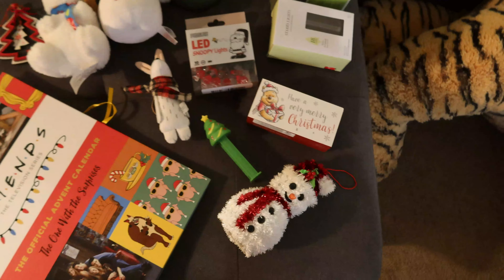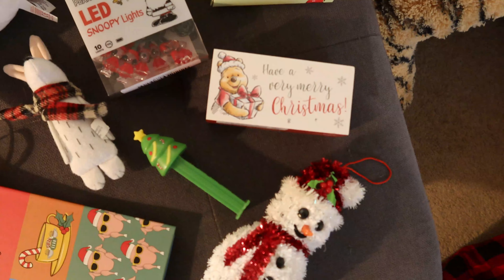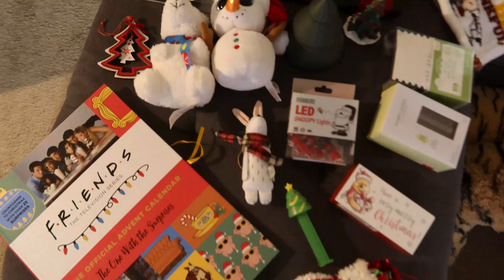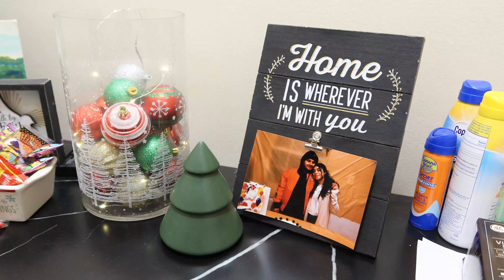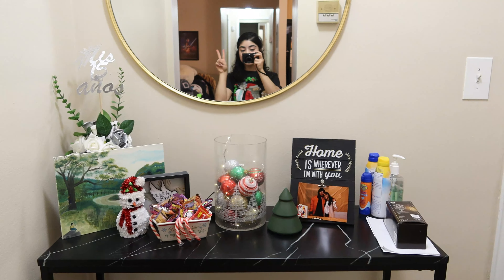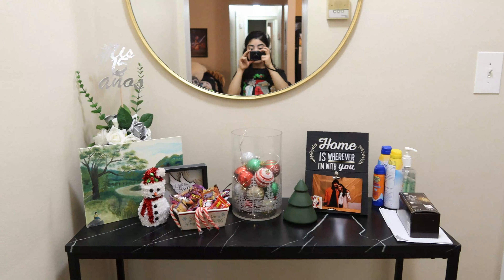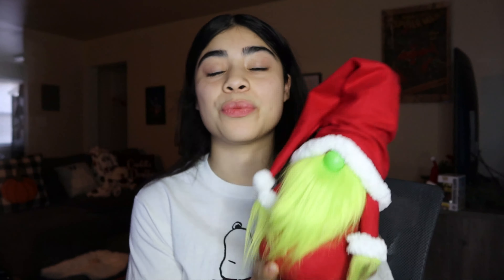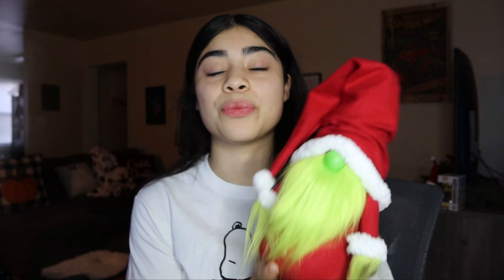Decorate with Me for the Holiday Season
Hey Guys, in this video I am showing you what I did to decorate for this holiday season. I usually decorate the day after Thanksgiving and put up our little Peanuts/Charlie Brown Christmas Tree!! I also mention a few things I got this year to decorate the apartment. Let me know what you do for the holiday season. Happy Holidays! :)